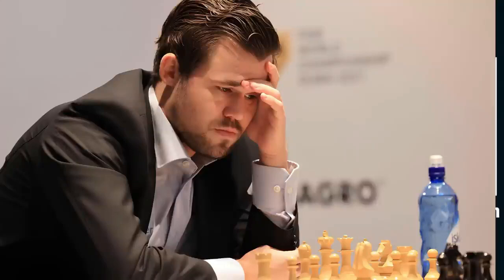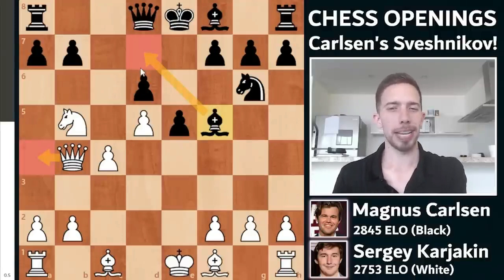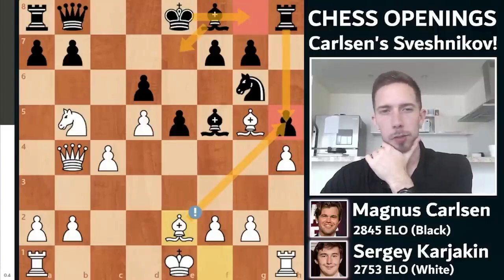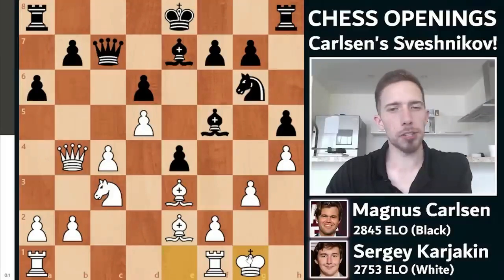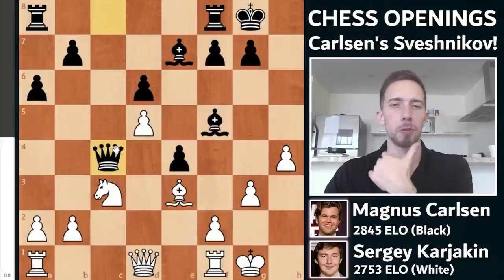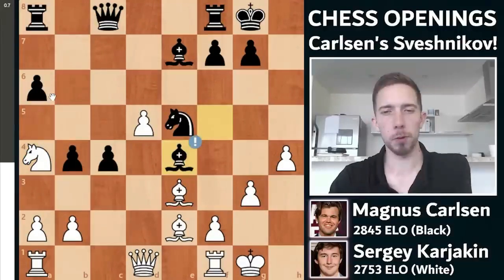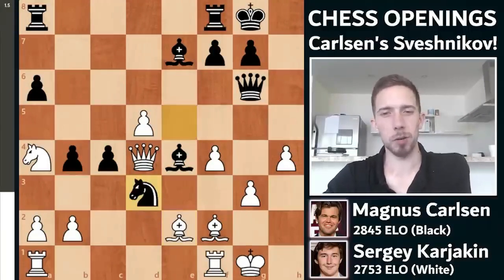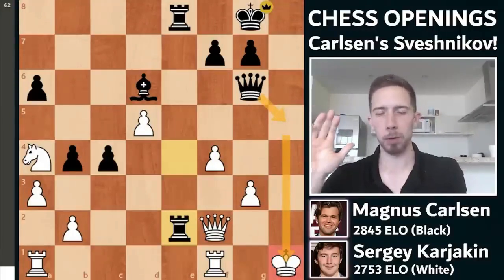Magnus Carlsen SHOWS Sergey Karjakin The SVESHNIKOV SICILIAN Opening! (Hikaru Next-Level Chess!)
In this video clip Magnus Carlsen DESTROYS Sergey Karjakin with his favorite Sveshnikov Sicilian chess opening!